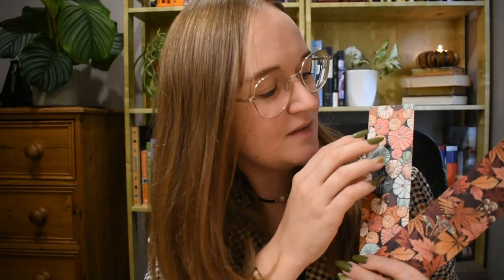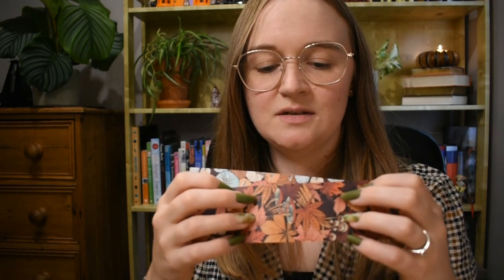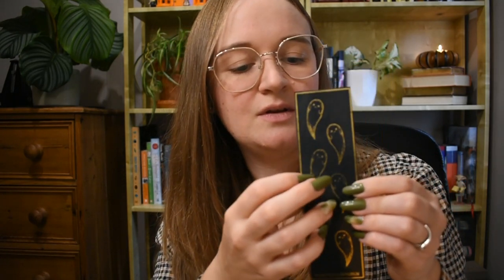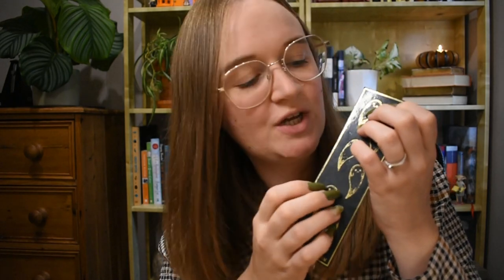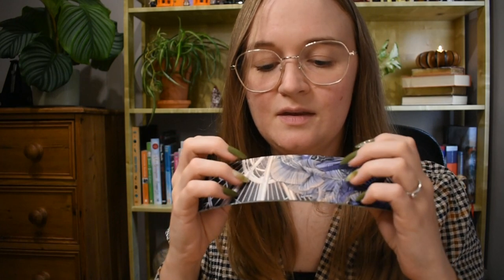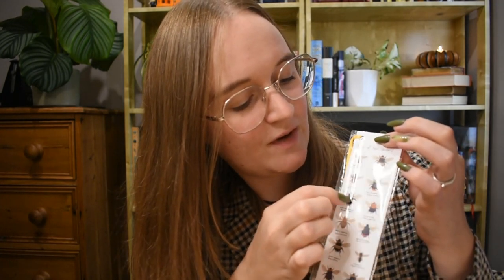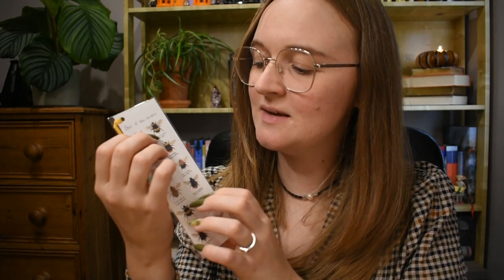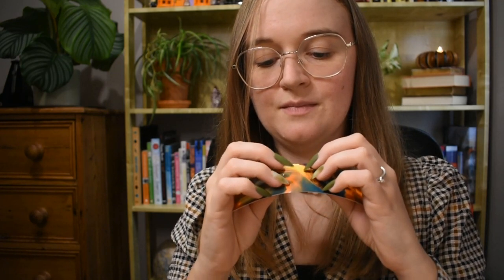ASMR Virtual Bookmark Shop ❤📚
Welcome to the virtual bookmark shop :) You are joining through an online call to be shown the bookmark collection we stock!

Hope you enjoy the soft tapping and whispering in this ASMR shop roleplay

A lot of the bookmarks purchased are by independent artists; do let me know if you'd like a link to any of the bookmarks and I will dig them out! :)

Sweet dreams!

Autonomous Sensory Meridian Response (ASMR) is a tingling sensation that typically begins on the scalp and moves down the back of the neck and upper spine. ASMR signifies the subjective experience of "low grade euphoria" which is characterized by a positive feeling a tingling sensation.